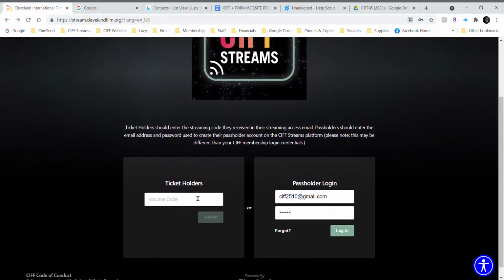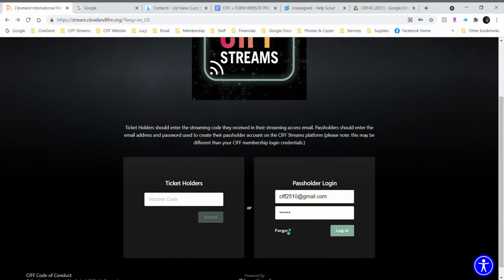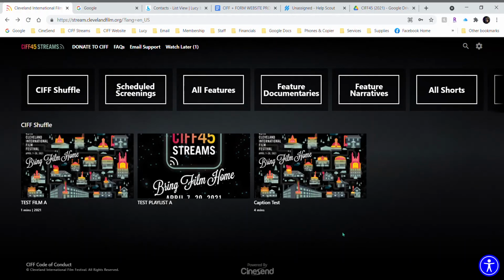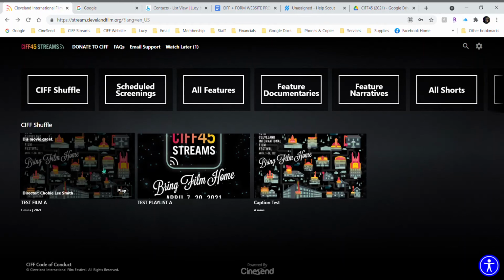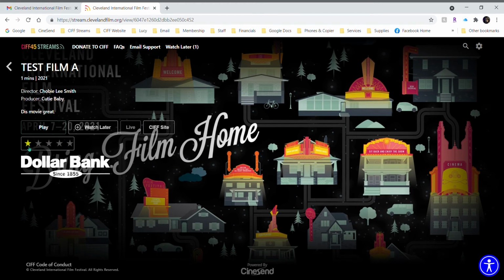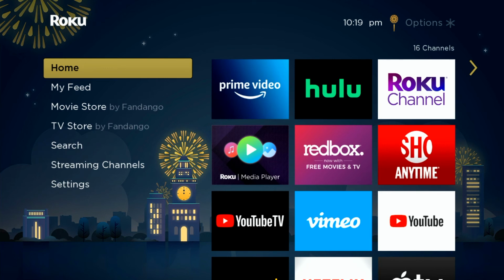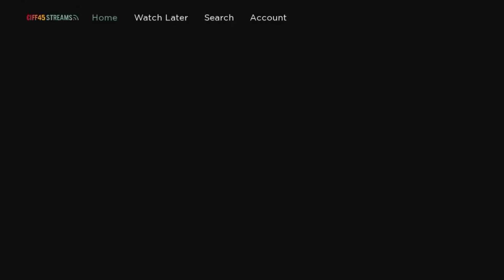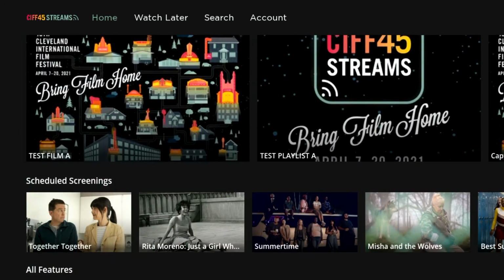How To Vote for Festival Films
This video will walk yu through how to vote for feature and short Festival films.